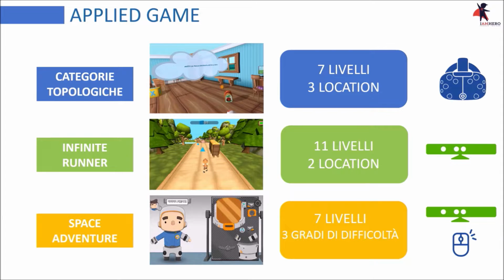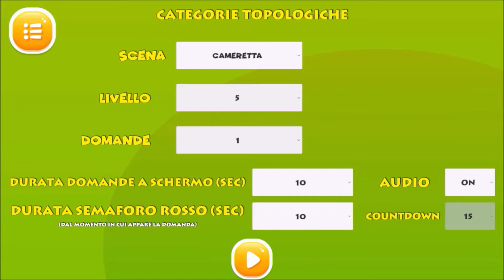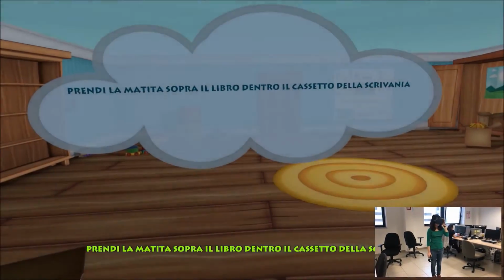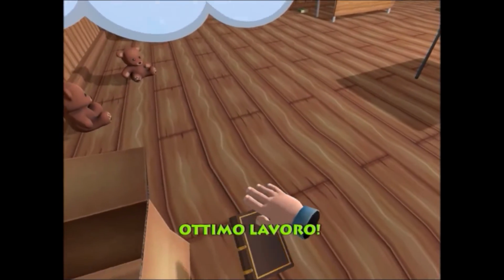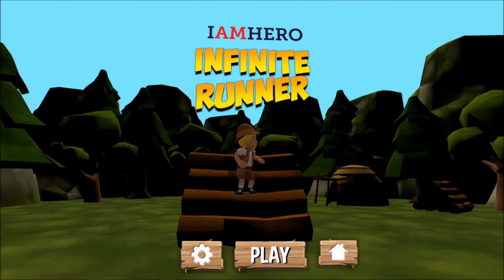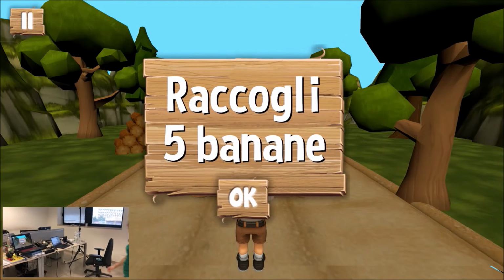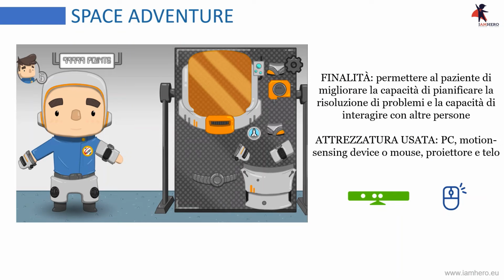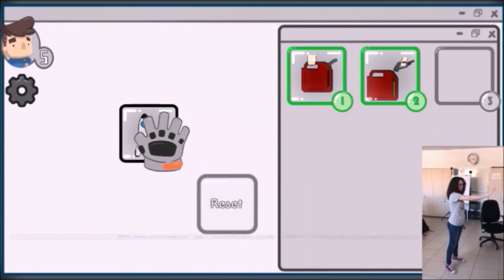IAMHERO APPLIED GAMES